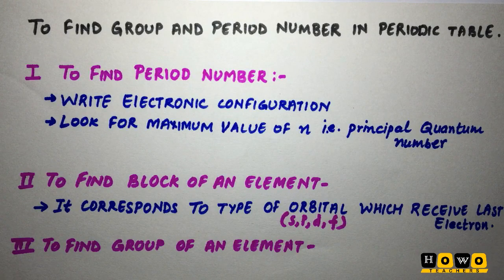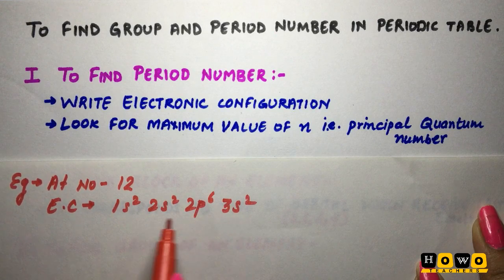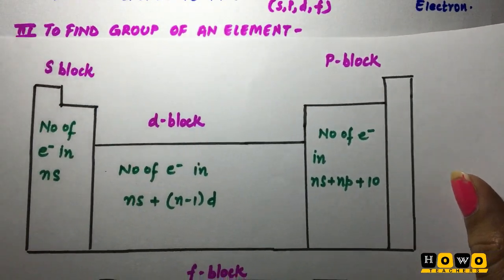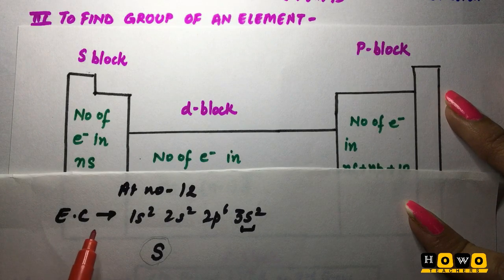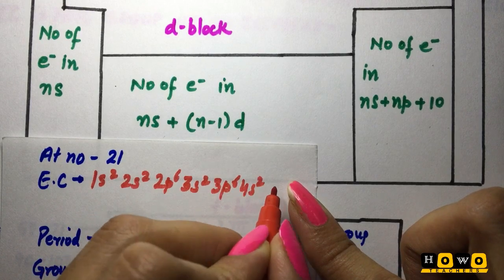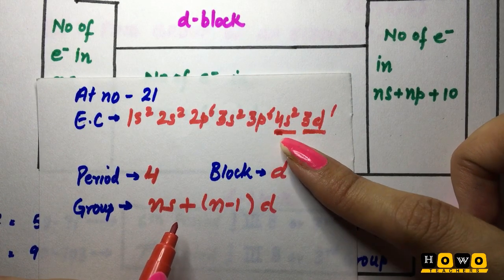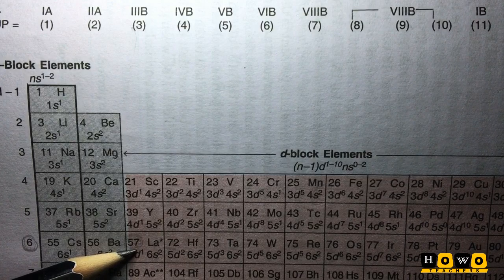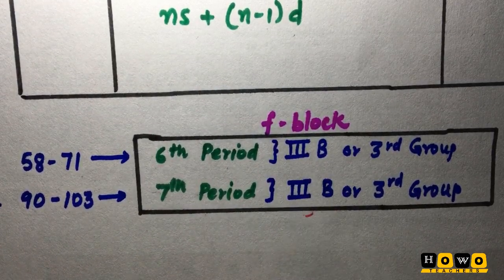HOW TO FIND PERIOD, BLOCK AND GROUP OF ELEMENTS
THIS VIDEO INCLUDES THE TRICKS TO FIND OUT THE PERIOD NUMBER, BLOCK AND GROUP NUMBER OF EVEN HIGHER ELEMENTS.